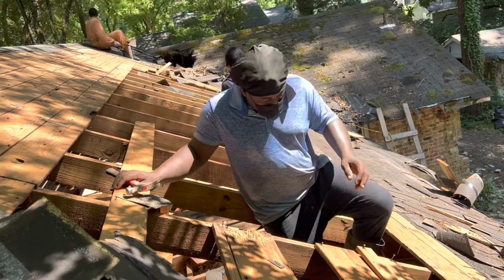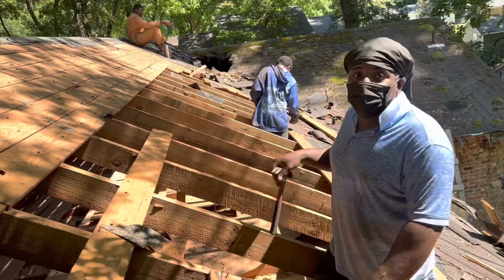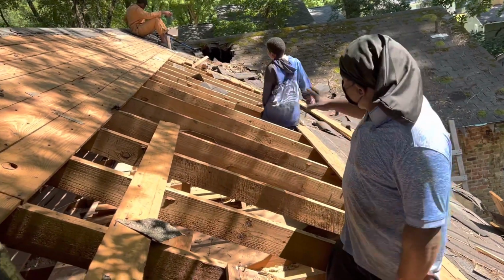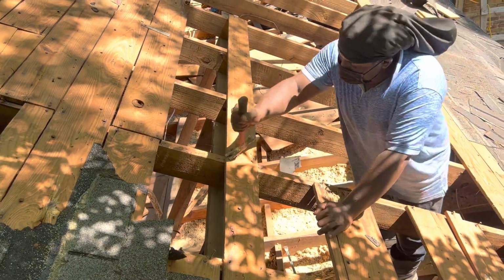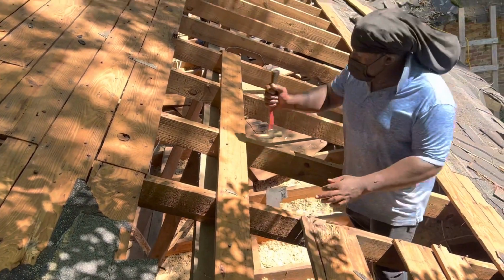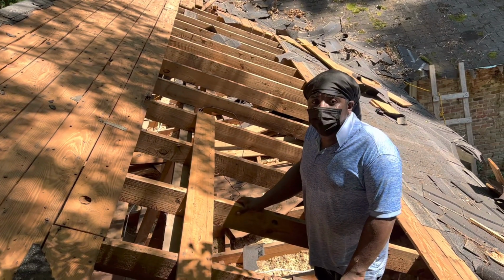Demoing a 100 year old house part one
Demoing a 100 year old house part1